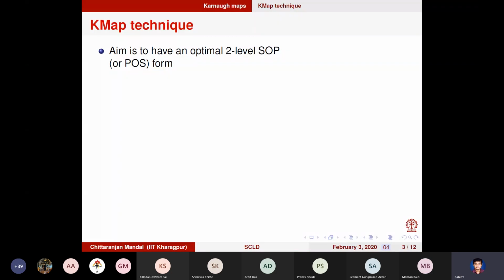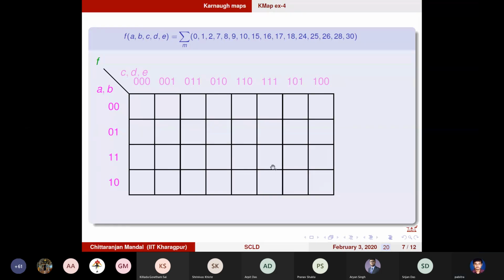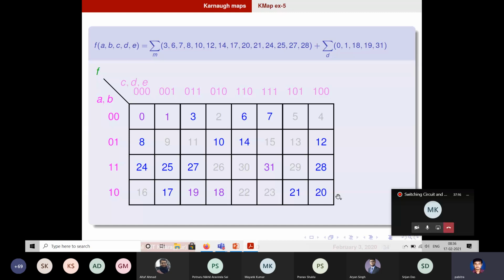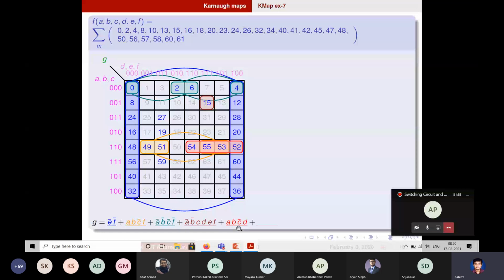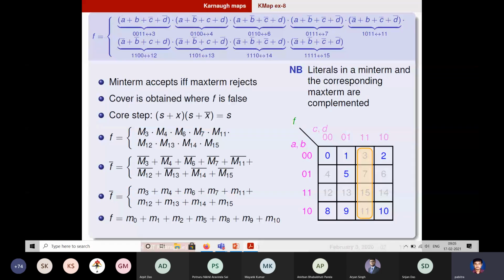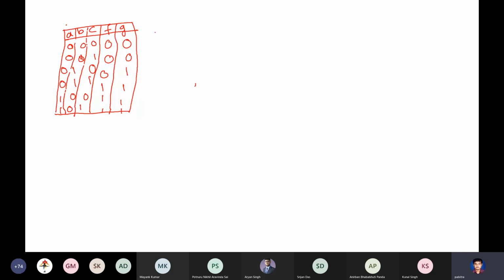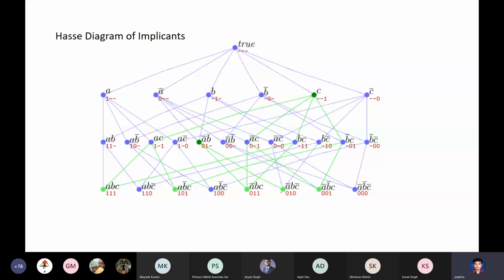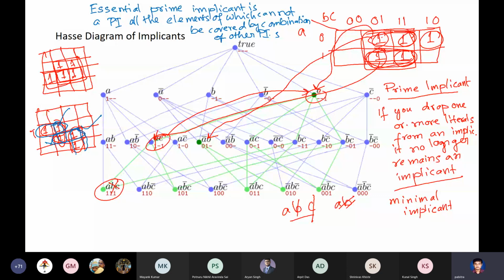SCALD (17th February) Lec-18